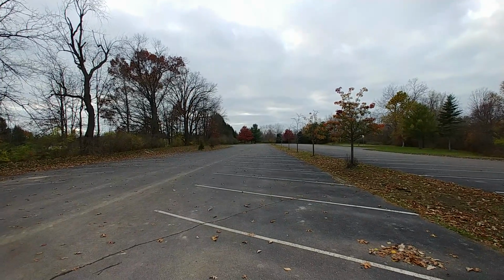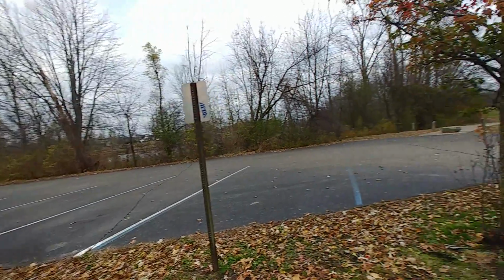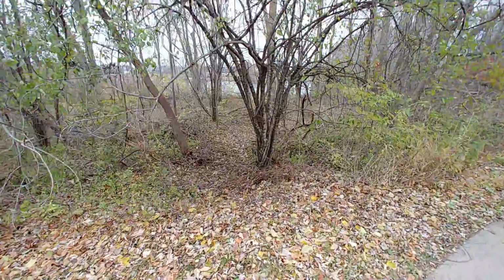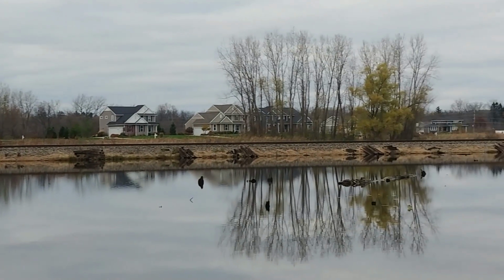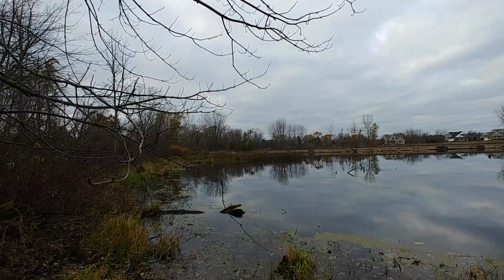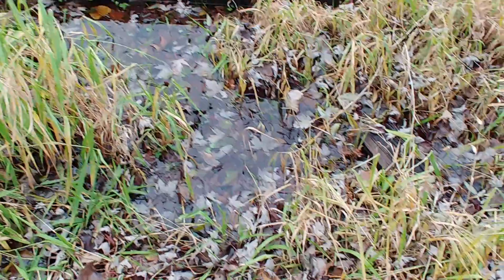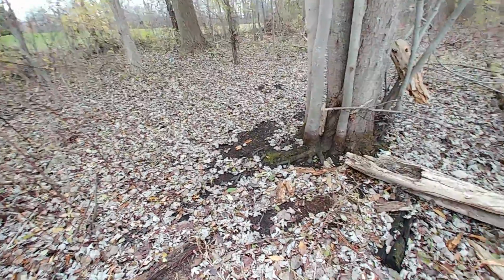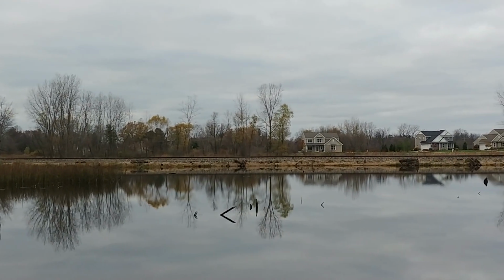Okemos railfanning spot